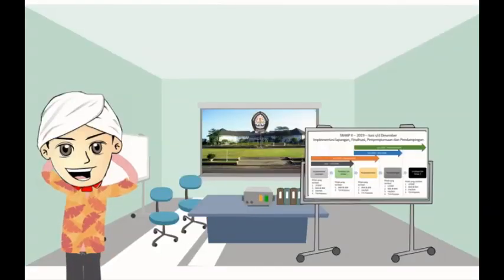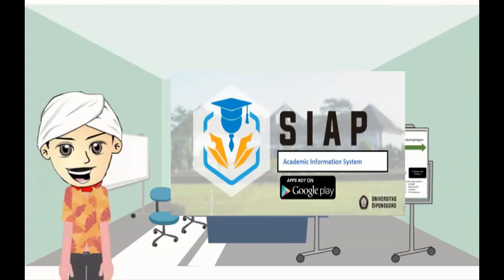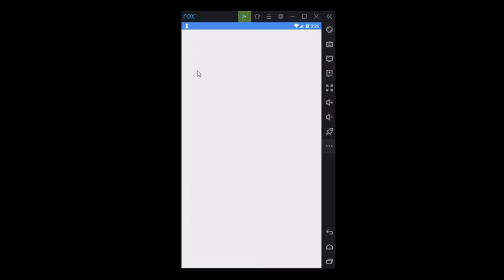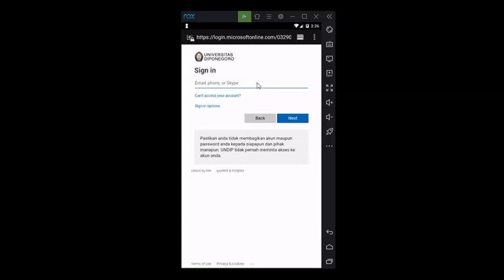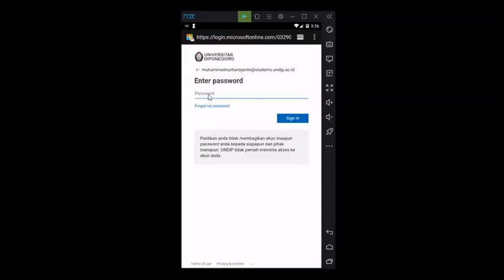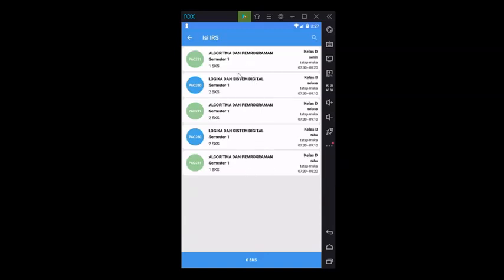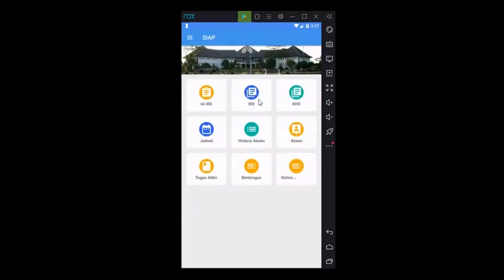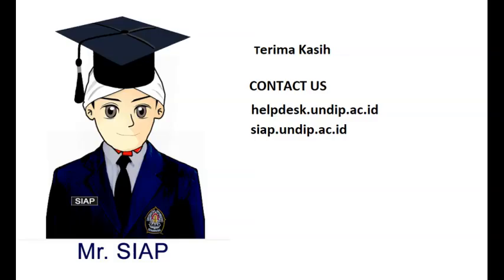Tutorial SIAP: IRS Filling (English Version)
Bantuan lain